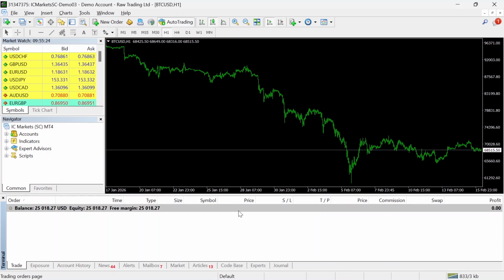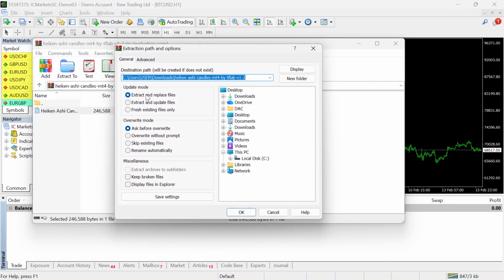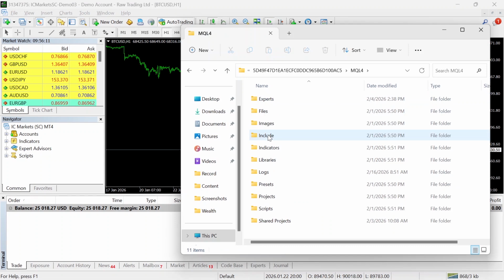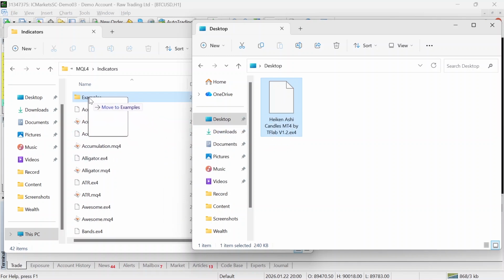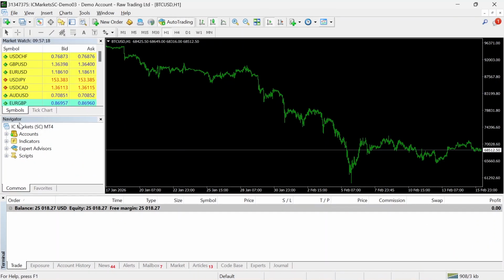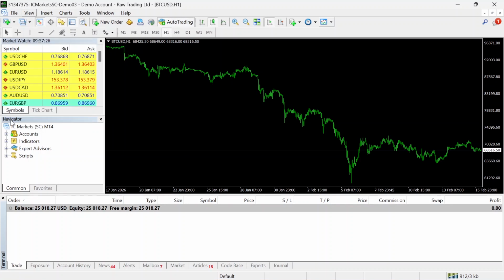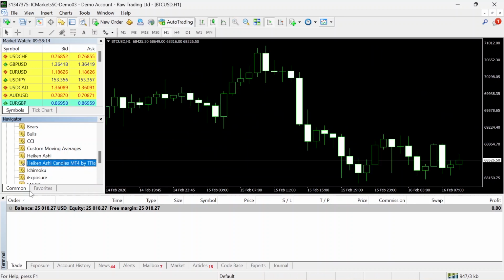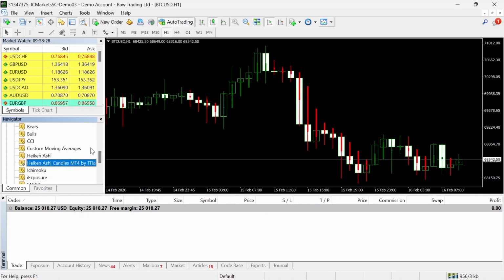How to Install an Indicator on Metatrader 4/5 (Step By Step Guide)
In this simple step-by-step tutorials, you will learn how to install a custom indicator on your Metatrader 4 or 5.

Are you a victim of any of this;
1. You have a strategy you wish to automate but you do not want to hire a developer that can potentially steal your strategy?
2. You want to trade your strategy while spending zero or little time on the chart and still make consistent profit?
3. You find it difficult to control your emotions while trading which have led you into losses in the past?
4. You have tried to code your EA using AI but you didn't get the result that you want?
5. Or you just want to explore Algorithmic trading bot development for freelancing

Then, this is for you, my friend! I have prepared a complete MQL5 guide to help you conquer any of these issues listed. With no trading knowledge required and no programming background required, you can currently get access to this at a discount price and have a lifetime access. Visit the link below now to get your access.